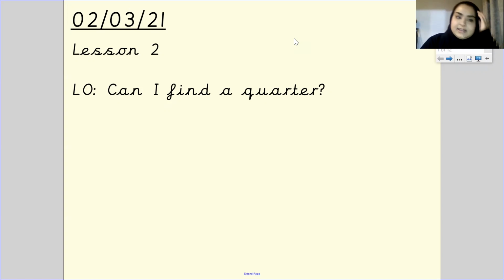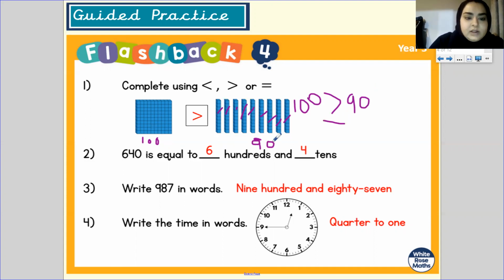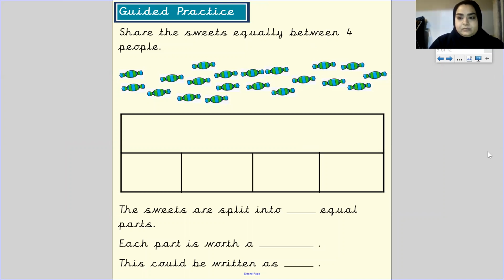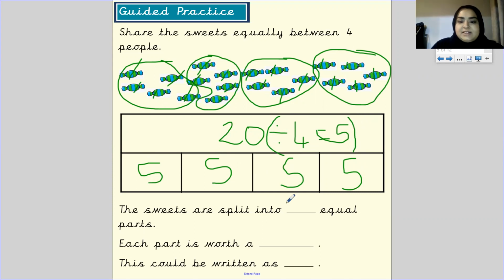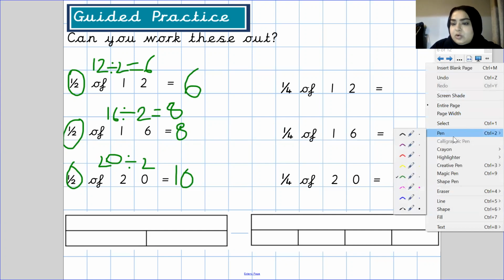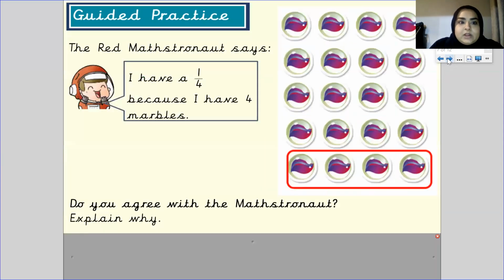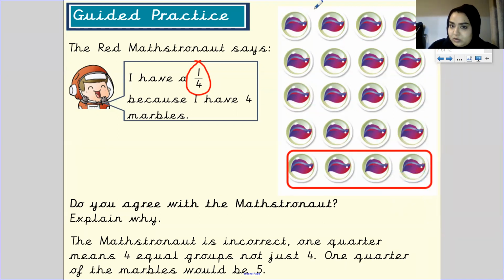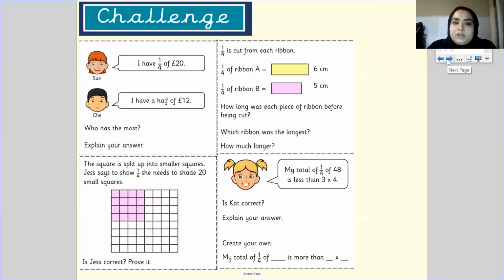Year Three - 2nd March - Pankhurst - Maths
In today’s maths lesson, you will be finding quarters.  You will find quarters of shapes, objects and quantities.  We will explore the relationship between a half and a quarter.